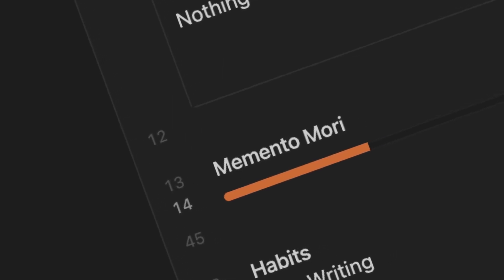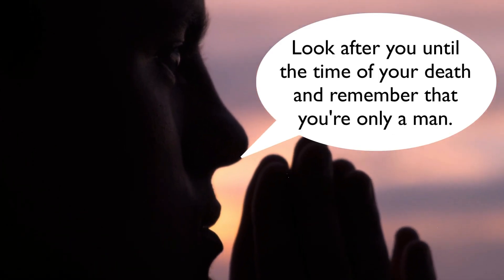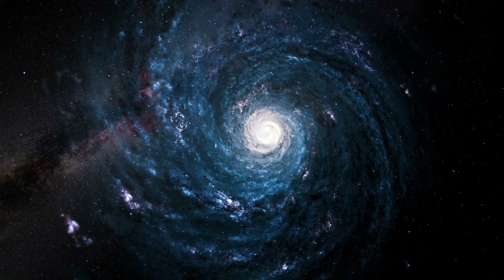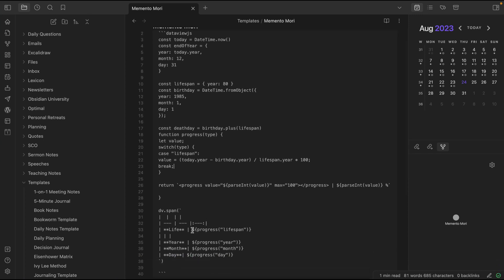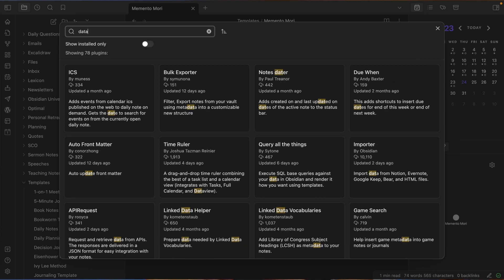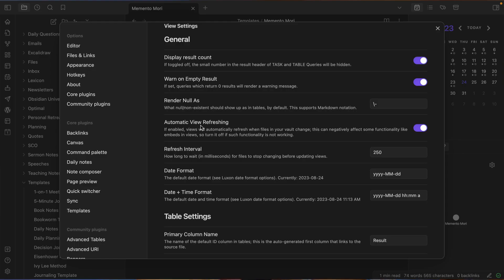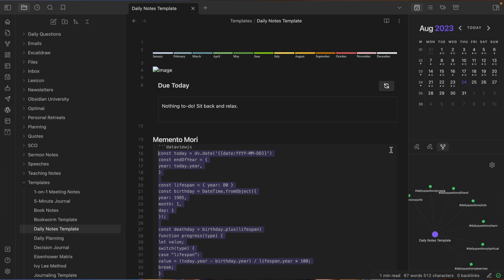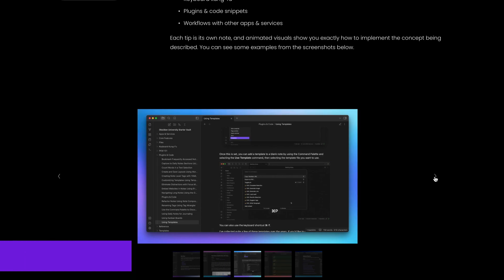How to Create a Life Progress Bar in Obsidian Using Template Variables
Ever wonder how to add a life progress bar to your Daily Note template in Obsidian that uses a date variable template for historical integrity instead of pulling in the current date/time every time you look at it?

In this video, I'll show you how to use a template variable in a life progress bar just like everything else you might want to add to your Daily Note template.

0:00 - Introduction
0:24 - Memento Mori
2:09 - Life Progress Bar in Obsidian
2:45 - Customizing the Code
3:40 - Dataview Settings
4:46 - Daily Note Settings
5:17 - Template Snippet
5:58 - Obsidian University Starter Vault
6:41 - Summary

Download the template + 15 other template files, Obsidian tips, and additional resources

WANT TO SHORTCUT THE OBSIDIAN LEARNING CURVE?
Check out my Obsidian 101 course and get up and running with Obsidian FAST